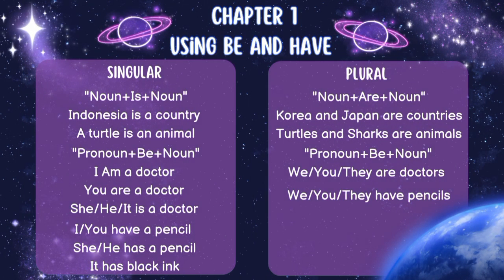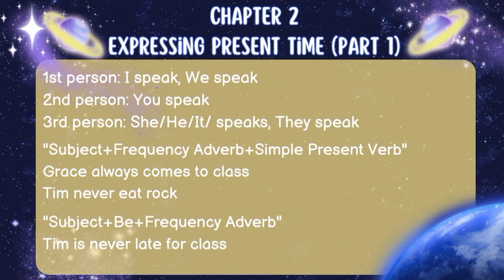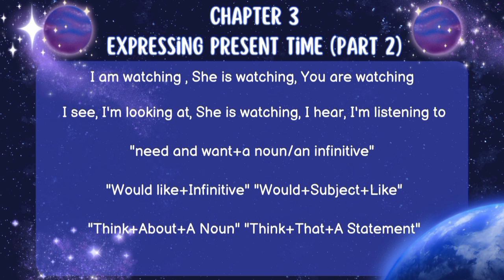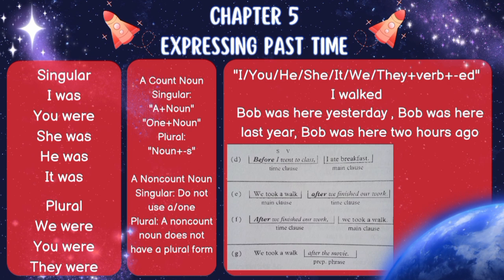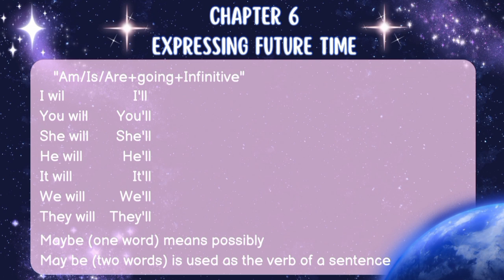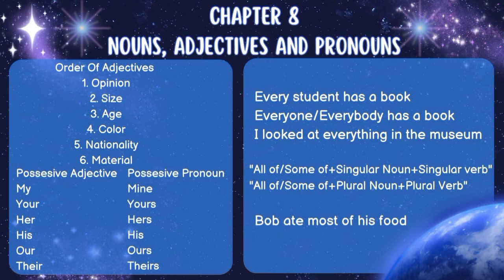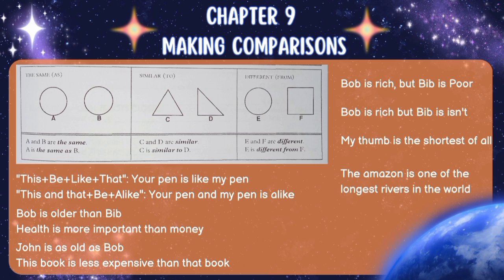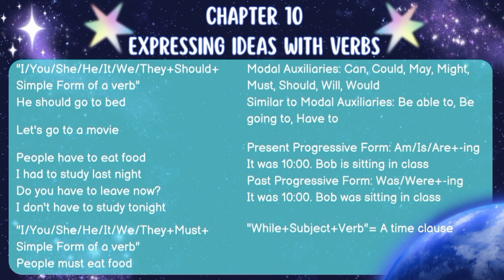Basic English Grammar (Second Edition) by Betty Schrampfer Azar - Zasqia Sasyabilla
Zasqia Sasyabilla
1A Indralaya
Universitas Sriwijaya FKIP Pendidikan Bahasa Inggris

Lets learn with me guys :3
Thx(⁠ ⁠◜⁠‿⁠◝⁠ ⁠)⁠♡